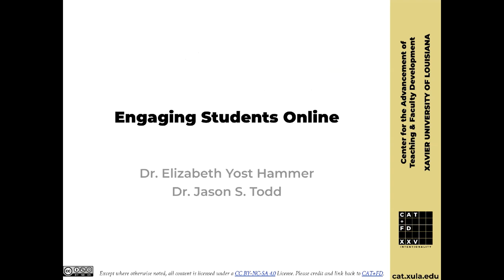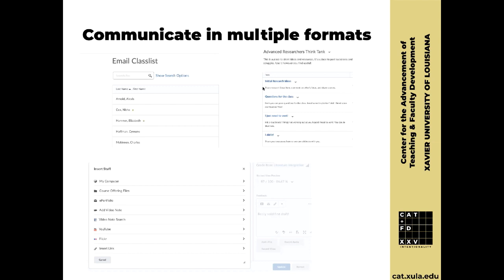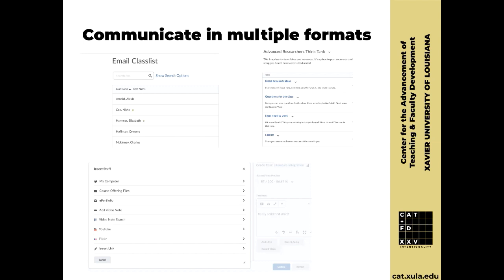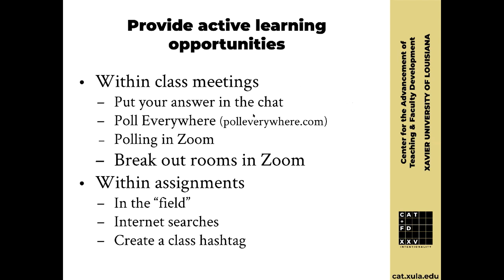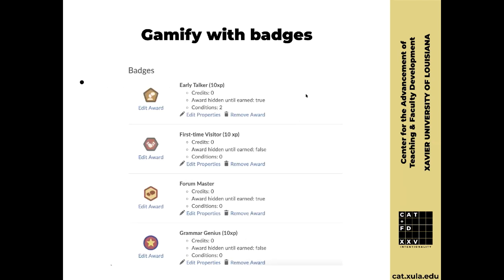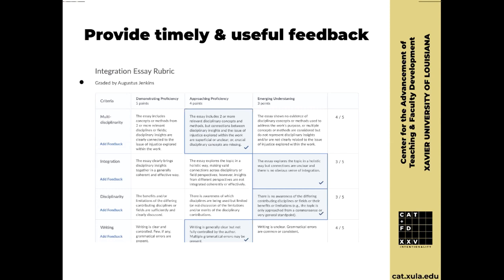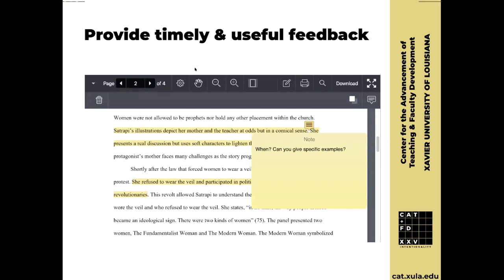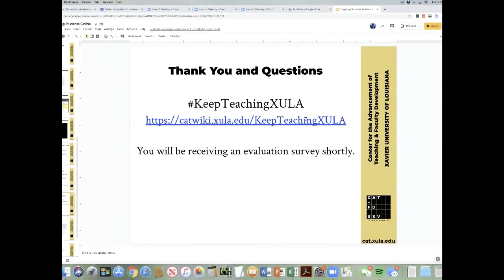Engaging Students Online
This video shares with faculty ways to stay in touch with students during emergency remote teaching and ways to engage students during synchronous class meetings using Zoom and Brightspace.